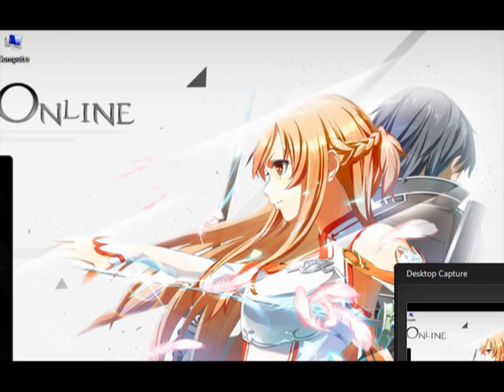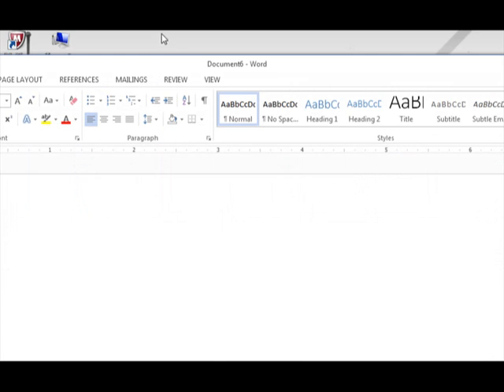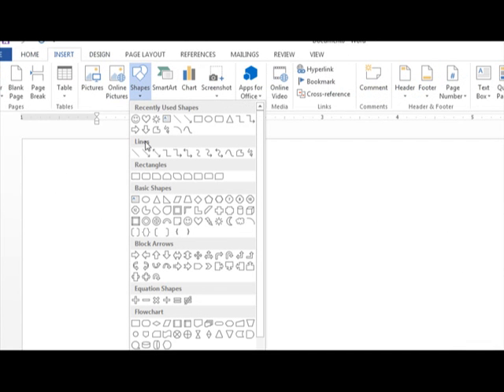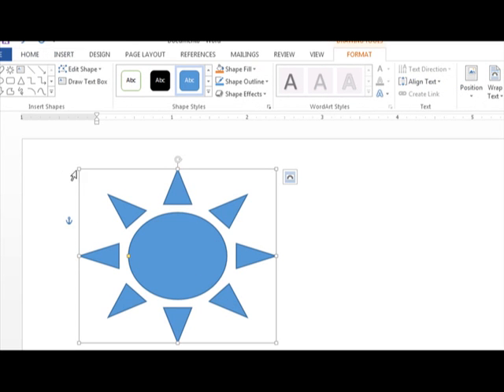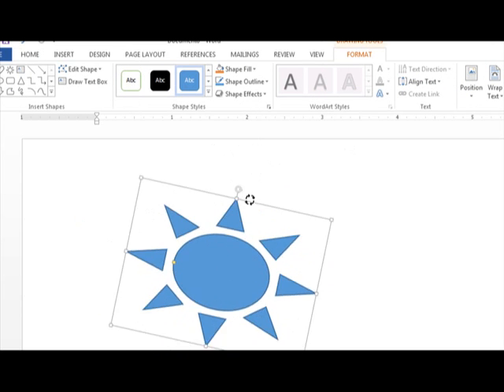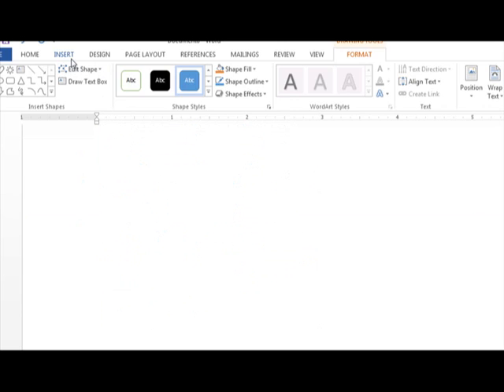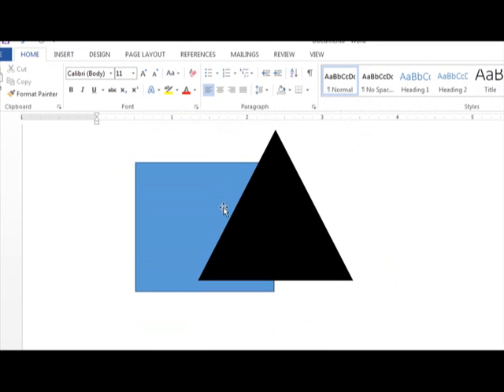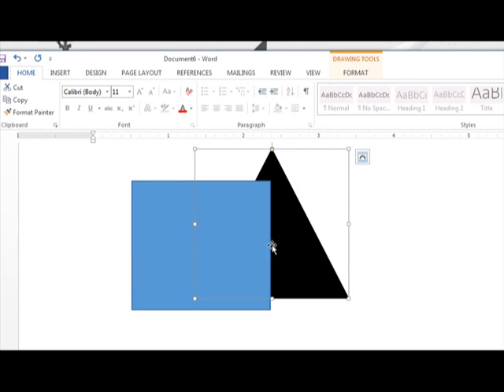WORKING WITH SHAPES by EDNA ABRINGAB